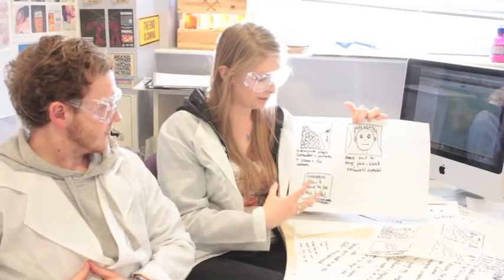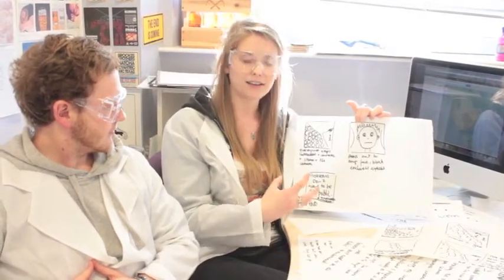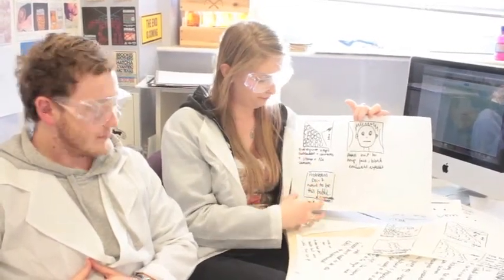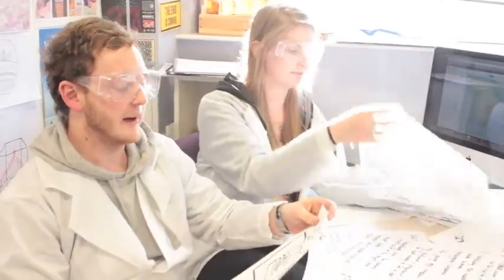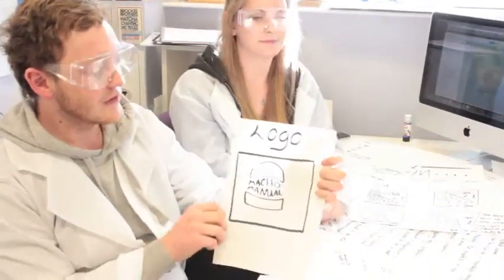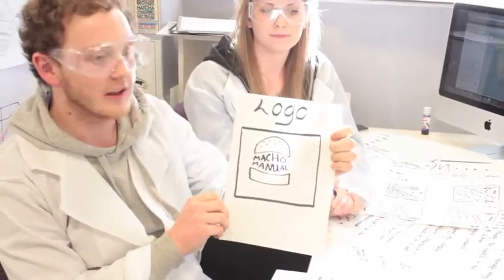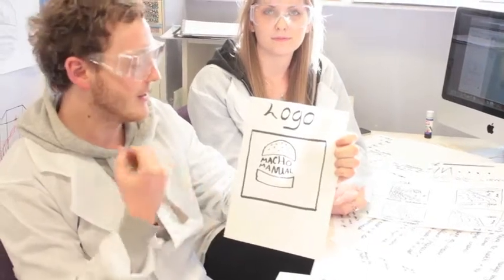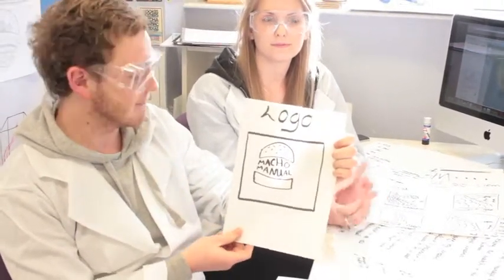Challenge the formula @thelab17 - 1hr brief 'Hello you creatives'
Henry Smith & Becky Bright joined together in a collaboration to tackle the challenge of getting young males to express their feelings, here is our solution.